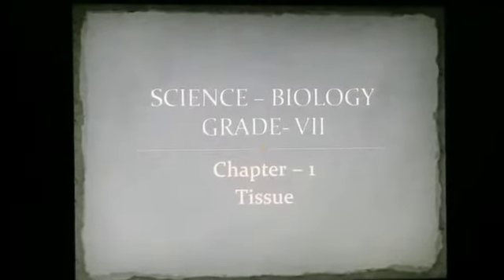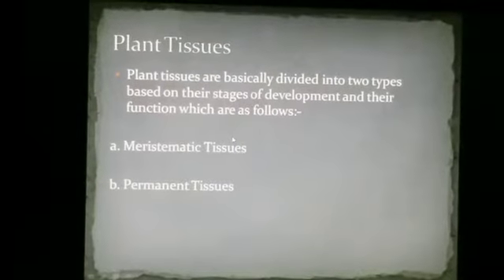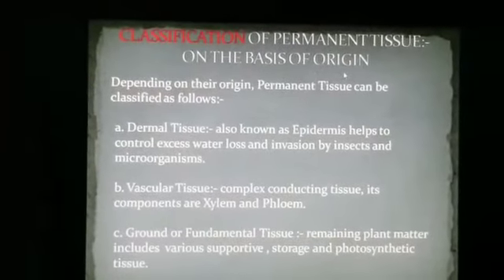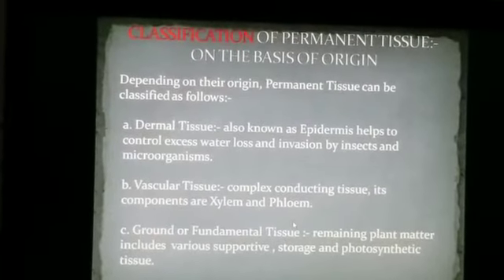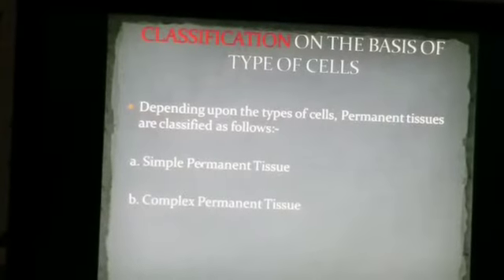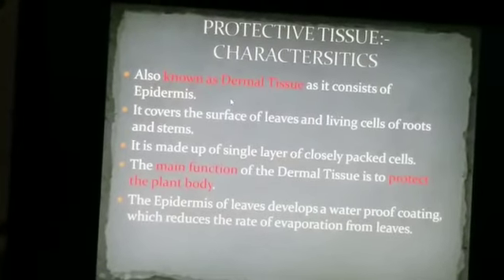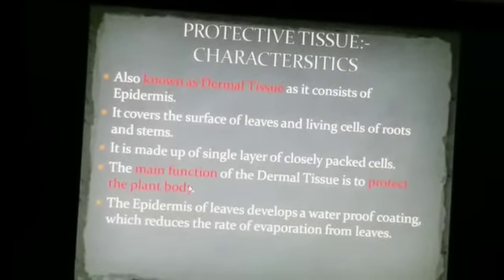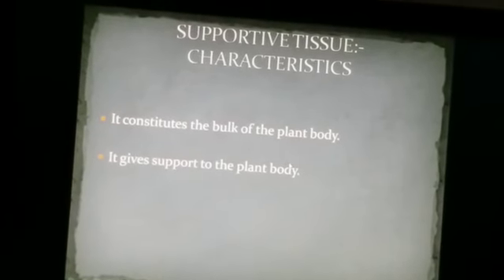Kunal Sir Noble International School Bio Grade VII Chapter 1 Tissue Part 2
ICSE Biology Grade VII Video